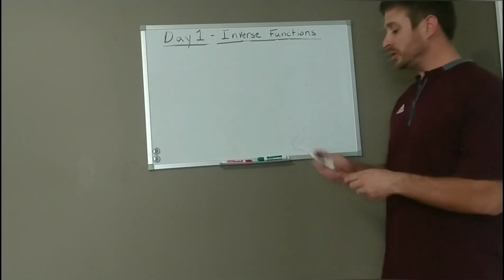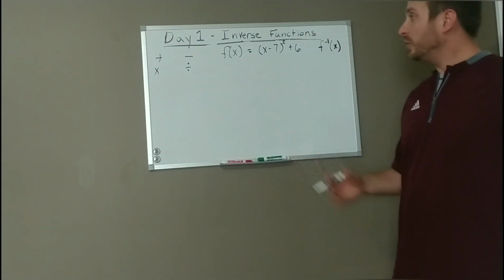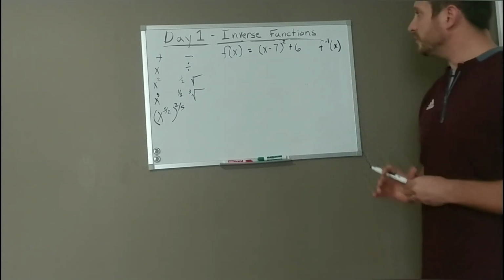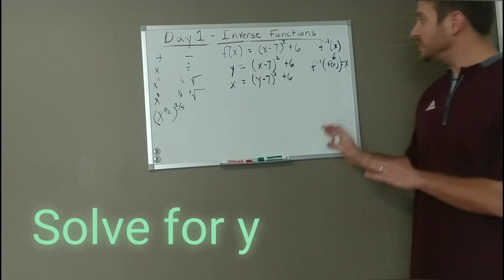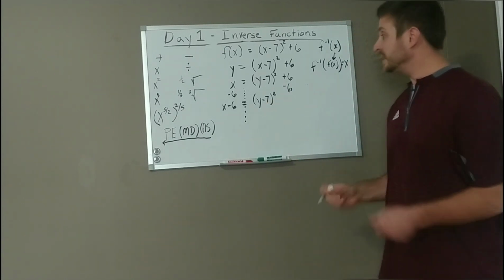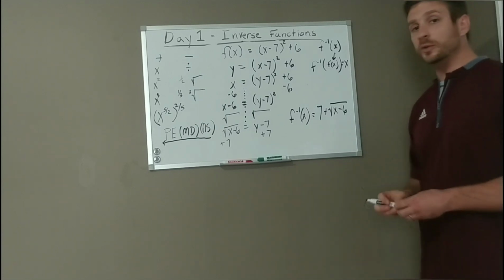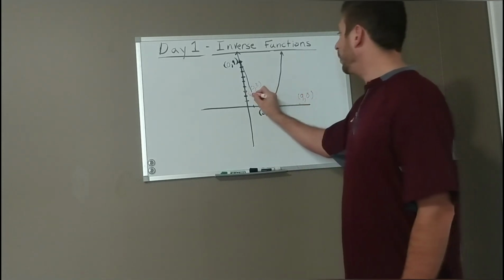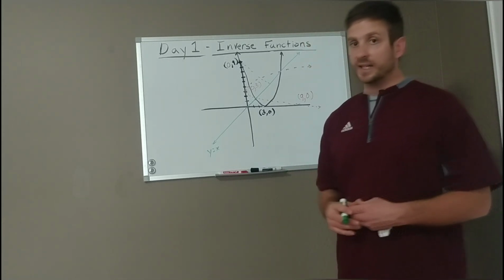High School Algebra 2--Inverse Functions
Finding Inverses of functions algebraically and graphically for High School Algebra 2. Day 1 of Unaka High School remote instruction.